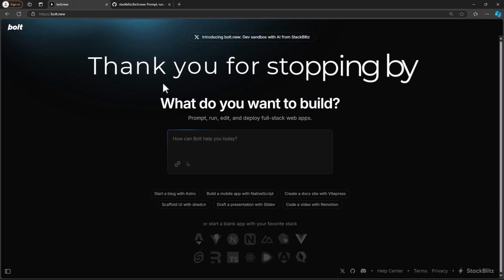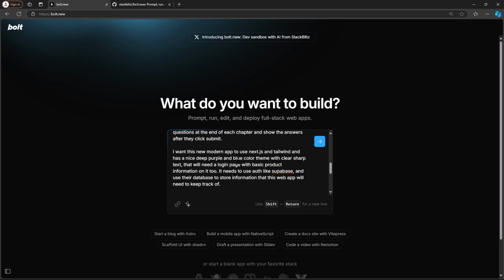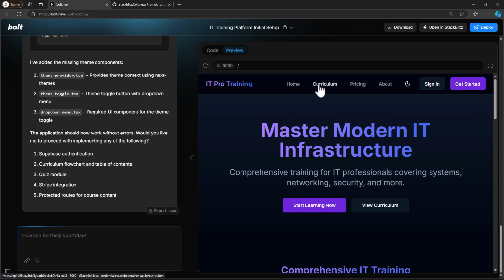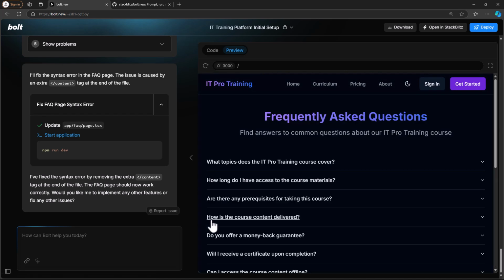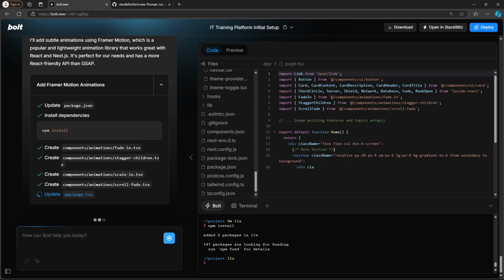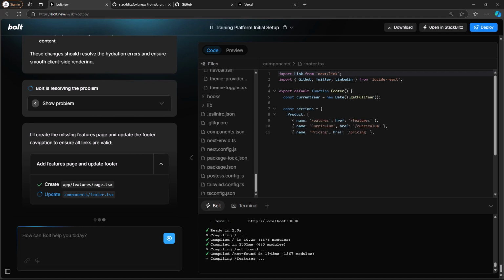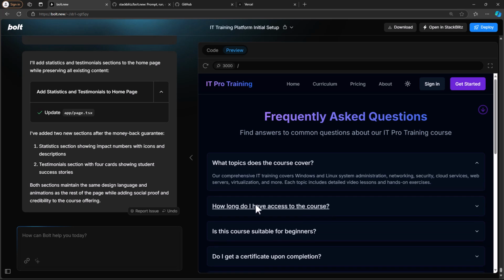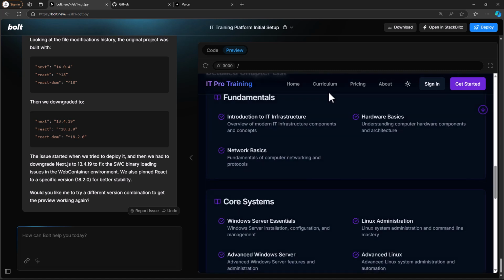Bolt.new tutorial and Bolt.new walkthrough. Can you really create apps 10x faster with this AI?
Did it take 25 Million Tokens to make this Bolt.new website with help of AI? (Yes) Was is 10x faster than normal? Was it 100x faster? Bolt.new is an AI infused application generator done in the cloud, Bolt.new is an AI rapid RAD prototyping tool, Bolt.new is an AI RAD Tool, Bolt.new is an AI Code Generator for systems and applications in many programming languages. This is both a bolt.new tutorial and a bolt.new walkthrough.

I find this tool to be very powerful and a very fast way to create a ton of good and structured code in only a tiny amount of time.

I plan to make a second video to try out all of the other things I ran out of time this time around.

00:00 Introduction
05:00 Start building the app
09:05 See first developed page
11:06 See some errors and being fixed